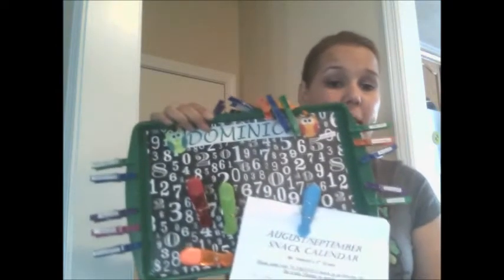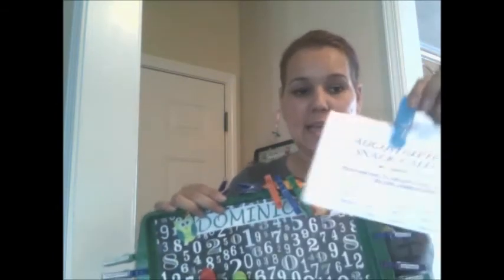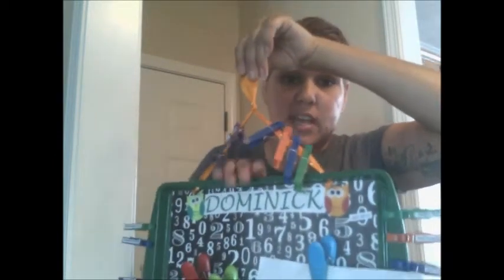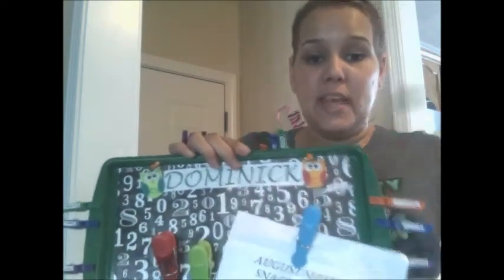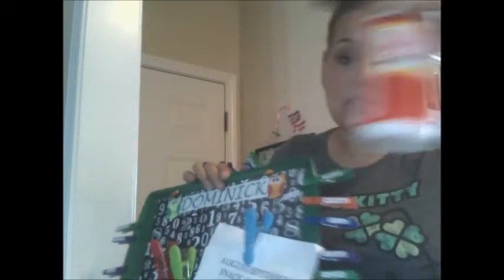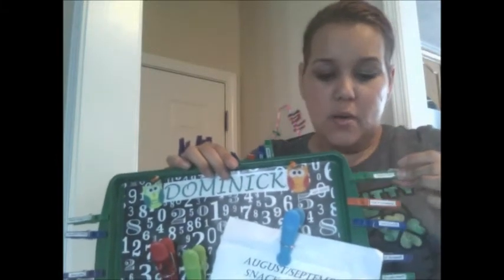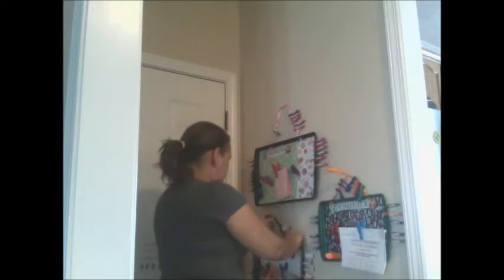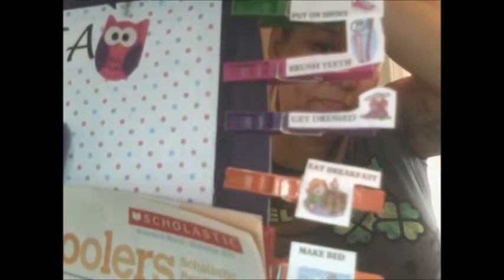kid's command center & discipline chart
Feel like you have no time in the morning and you're rushing around trying to remember everything for everyone? Not anymore! Look at my solution for that and to nip their sassy behavior in the bud!